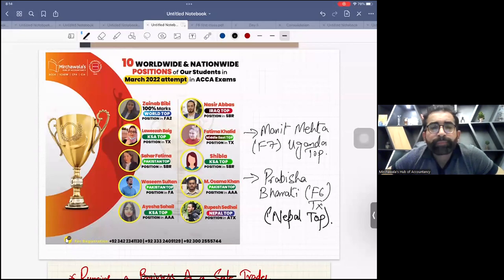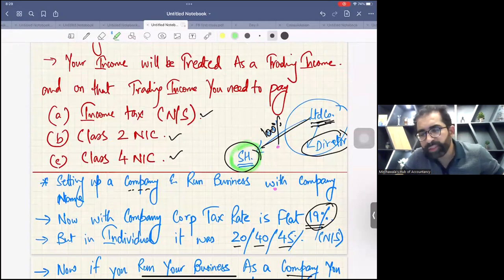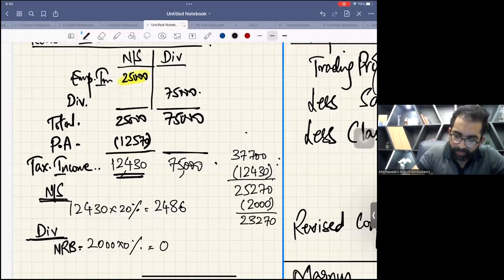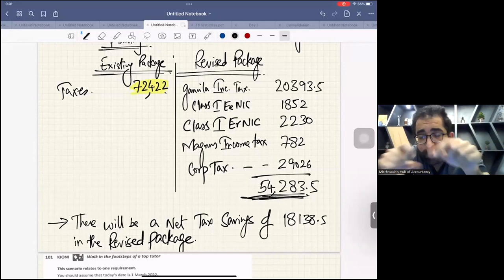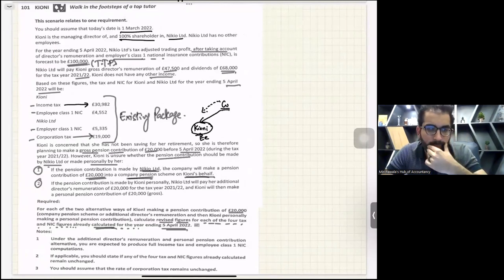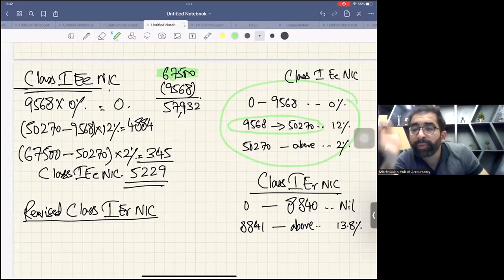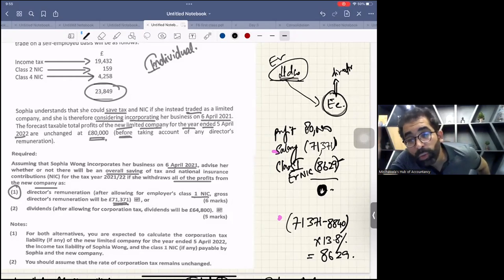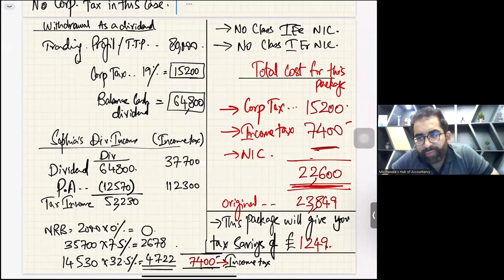Revision Webinar for TX-UK Exam | June 2022 Attempt | Tax Planning | Mustafa Mirchawala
Revision Webinar for TX-UK Exam | June 2022 Attempt | Tax Planning
How to extract funds from companies - thru dividends and directors
Implications of NICs
Discussion on Pensions